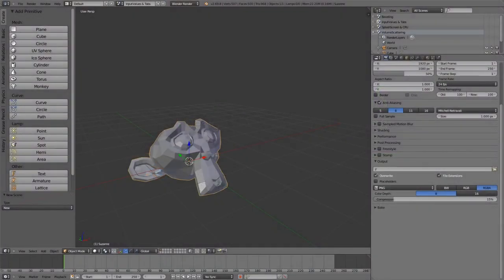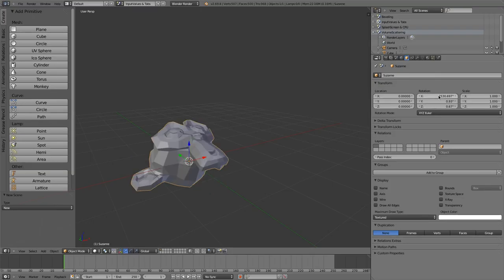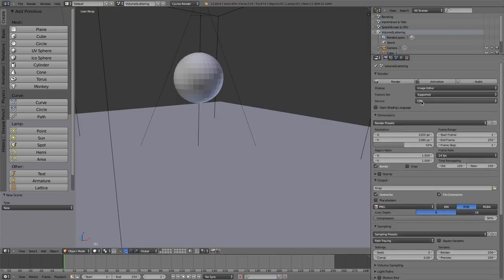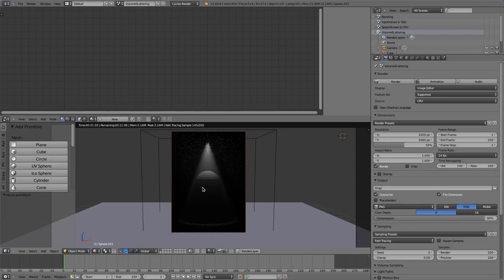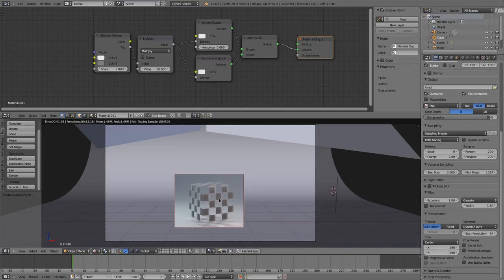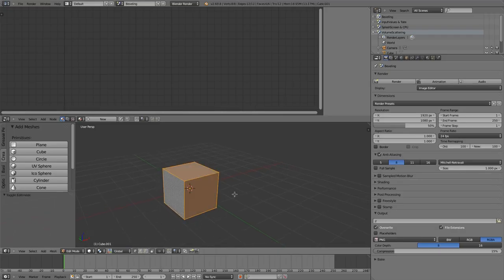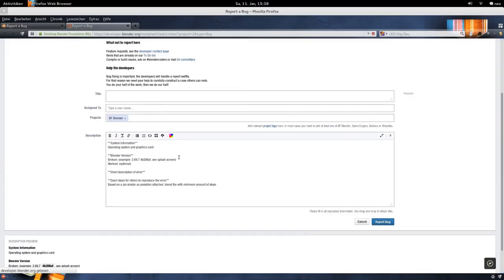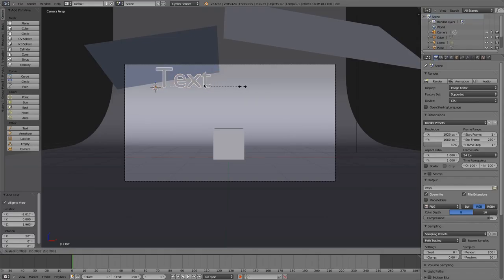Blender Developer Sneak Peek #5 - Volumetric Scattering & Bevelling & ...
In this episode: Volumetric Scattering, Bevelling, Cycles improvements, Bug reporting and a big THANK YOU from me. I really hope that that you like it!

Please comment and share to make those features well known and like it if it is useful for you!

What's it all about:
In this series I'll present at least once a week new and (hopefully) useful features for all of you outside the Blender 3D development universe...

Greetings to all of you and thanks for all the nice comments!
Thomas Beck